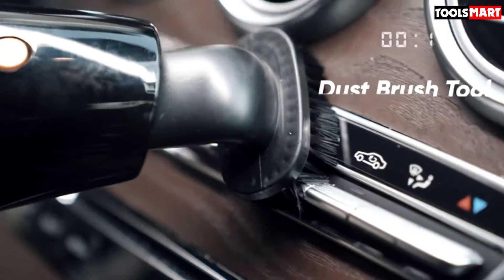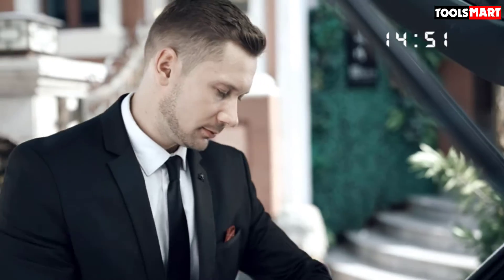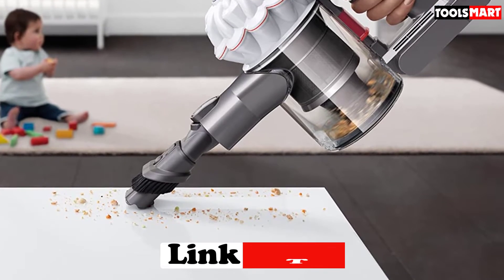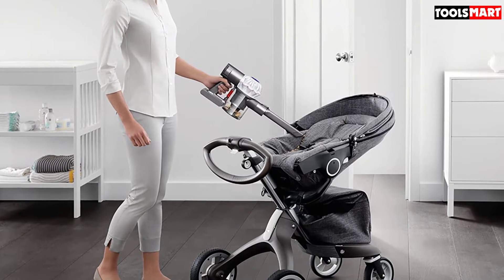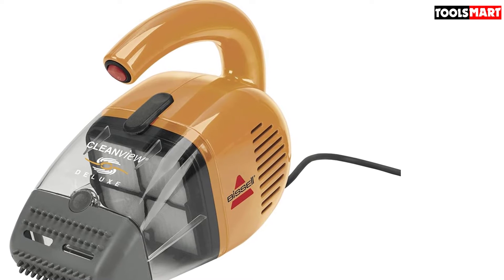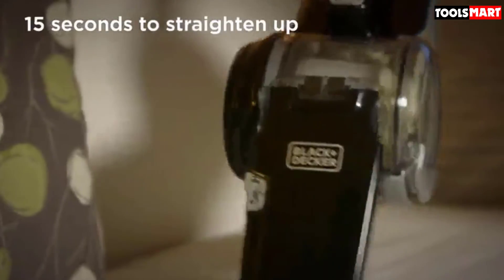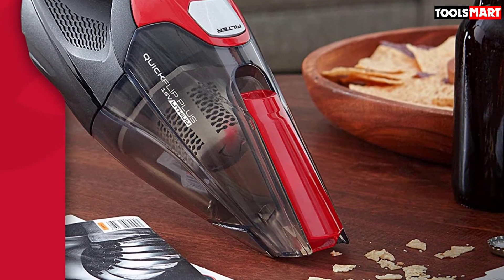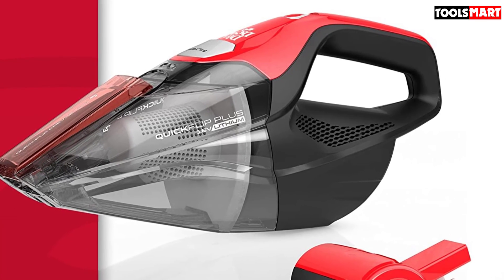✅ 5 Best Car Vacuums On The Market Of 2023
✅5. Hotor Corded Car Vacuum
✅4. Dyson V6 Car + Boat Handheld Car Vacuum
✅3. Bissell 47R51 Car Vacuum
✅2. BLACK+DECKER 20V MAX Car Vacuum
✅1. Dirt Devil Scorpion BD30025B Car Vacuum

To save you both time and money, we’ve narrowed down to some of the best Car Vacuums.
Check out an in-depth review of the best Car Vacuums in 2022 .

In this video, we make a new research on the top best Car Vacuums .
This is the best Car Vacuums review.
Best time for buying your new Car Vacuums .